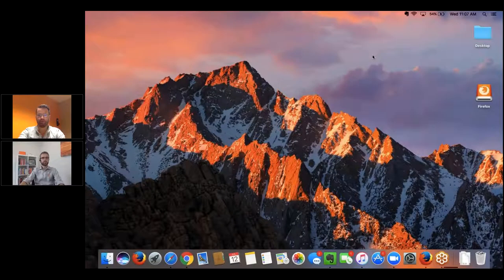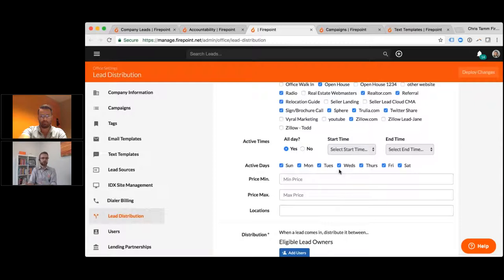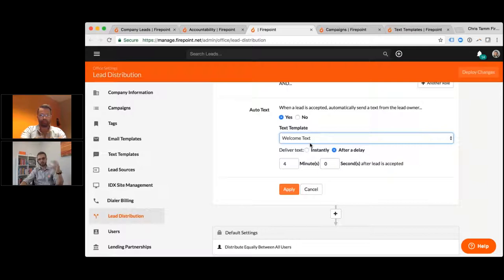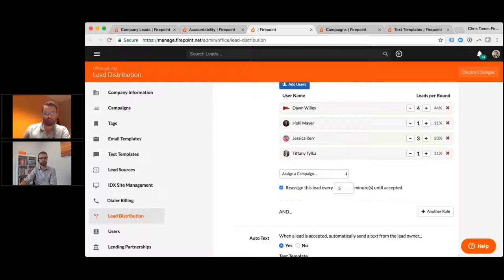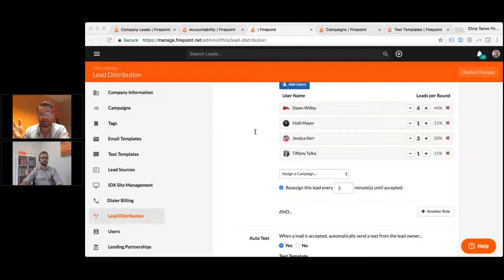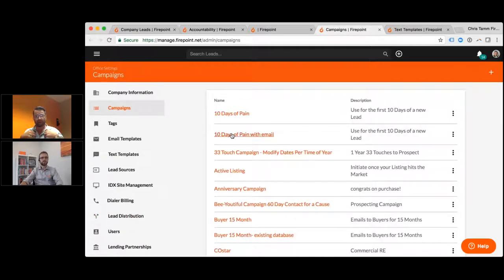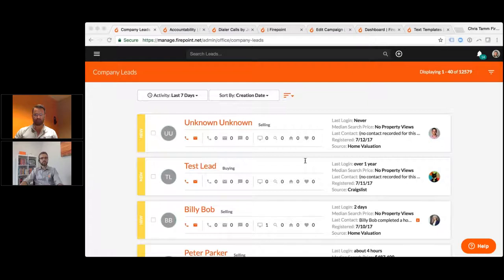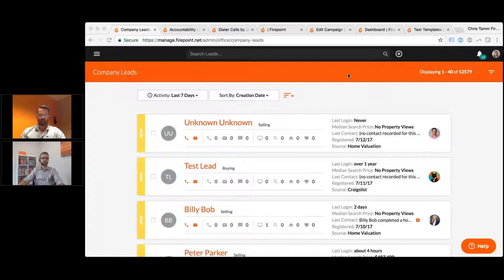How to use a CRM for your real estate business | MyOutDesk Virtual Assistant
This webinar was Recorded Live July 12, 2017--- Any offers mentioned in this video may no longer be valid.

Founded in 2008, MyOutDesk has earned a well-deserved reputation for excellence as a leading provider of real estate virtual assistant services specializing in administration, marketing & prospecting virtual assistants for over 5,000 real estate agents & brokers nationwide, including half of the top 10 RealTrends 1000 Teams!

Book some time with us using the link below and we’ll give you a call ASAP to set up a meeting with one of our experts and see how MyOutDesk can save you time and money.